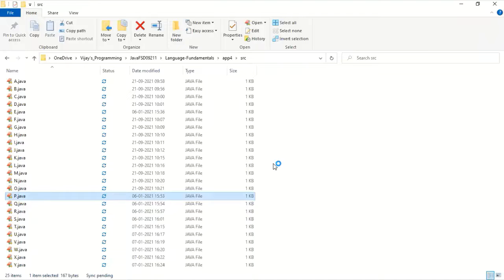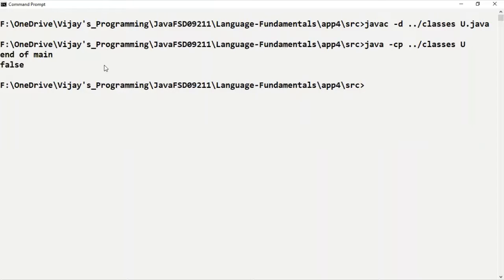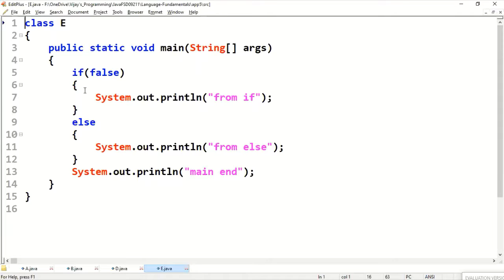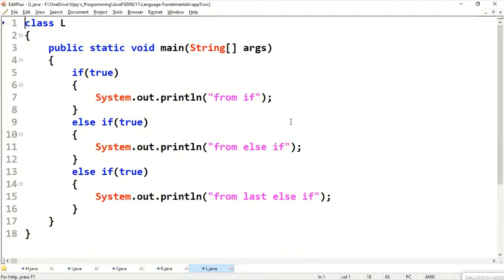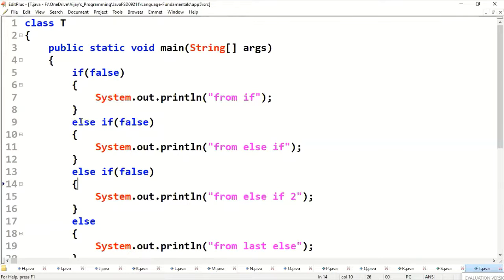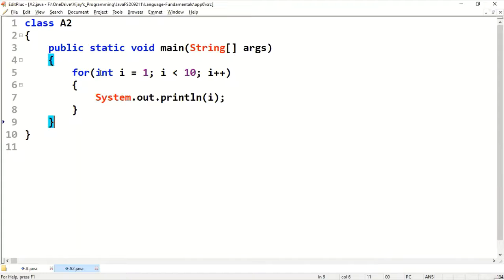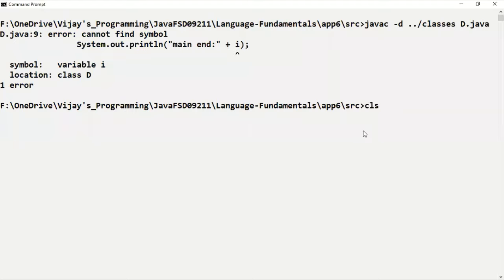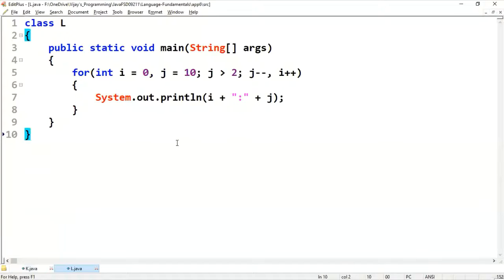VP Java FSD Part 5